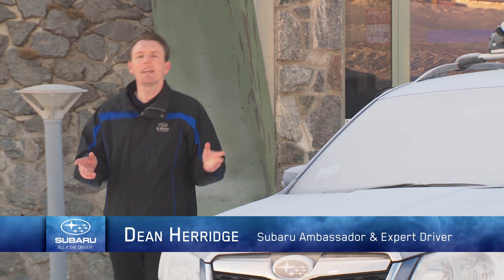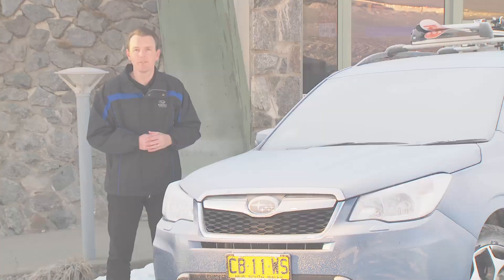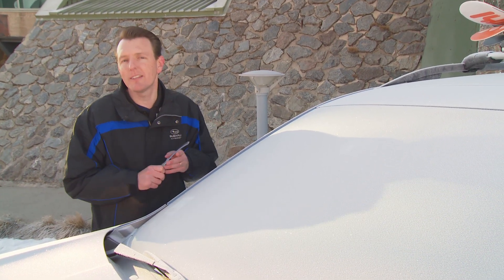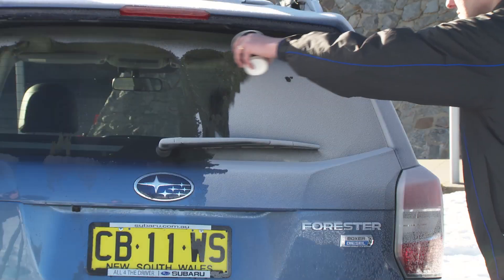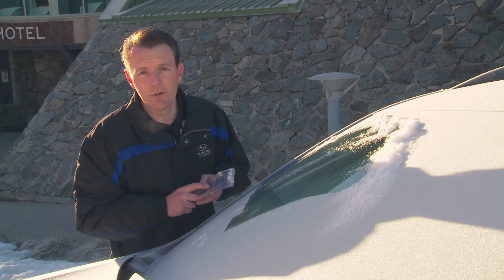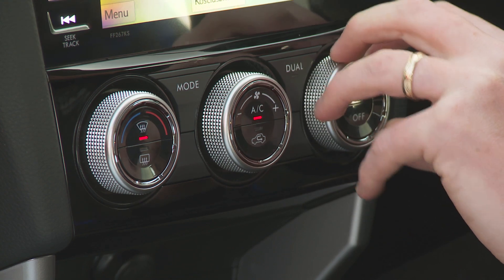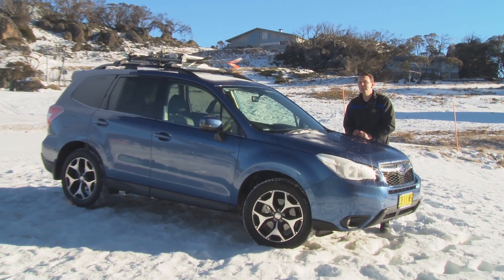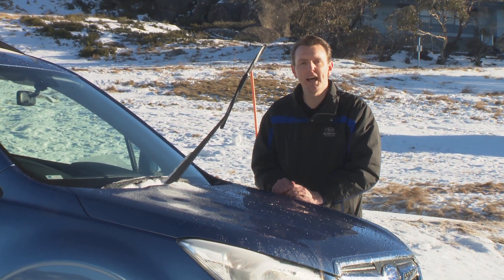How To Clear Ice From Your Windscreen | Subaru Australia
To help make sure your trip to Perisher is as safe as possible, here’s some tips to clear ice off your windscreen. Advice from Subaru Ambassador and expert driver, Dean Herridge